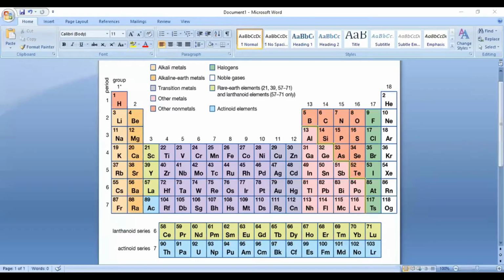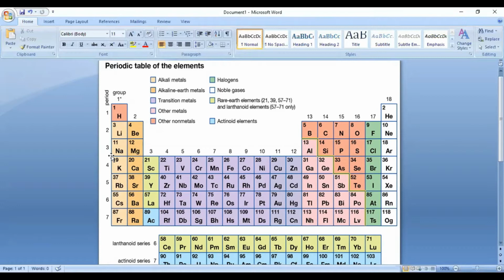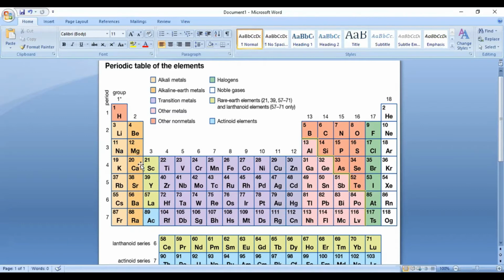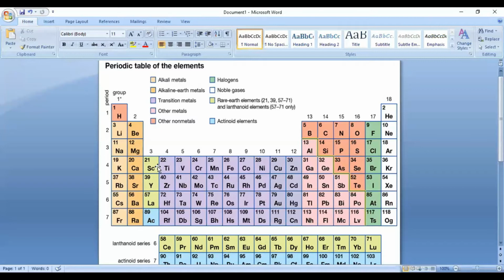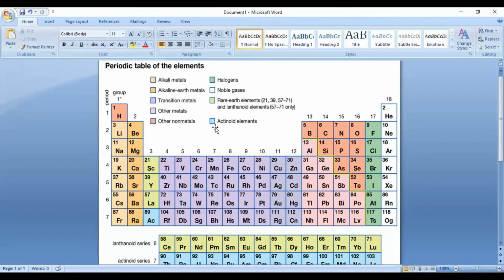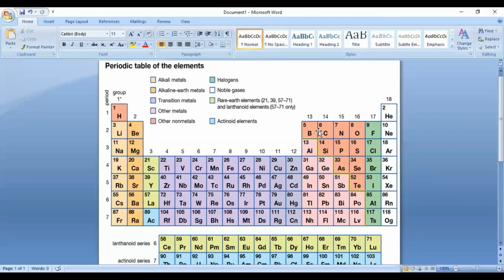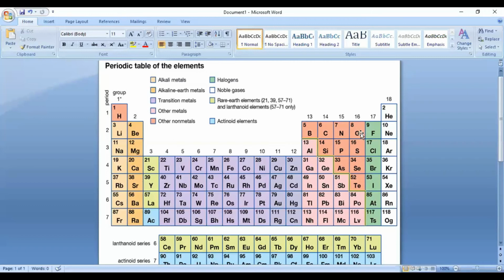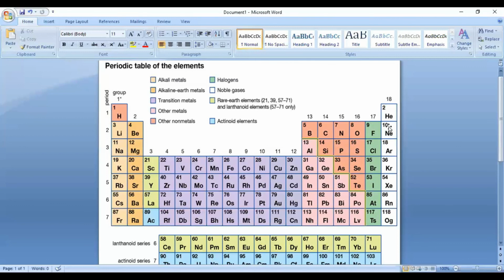periodicity of elements (9th class)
HEY THERE!!!
This video is about the periodicity of the elements.
Made by the student from The Averroes School System(by MRS.SUHAIL).